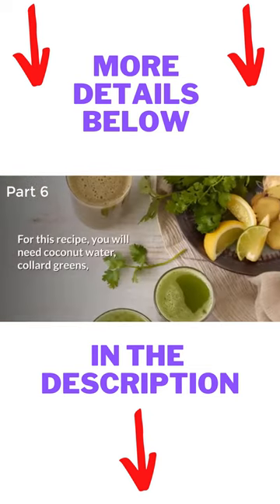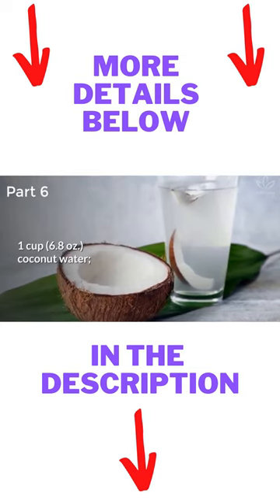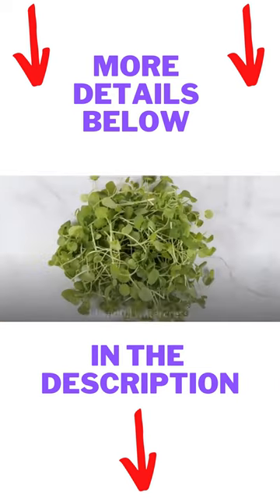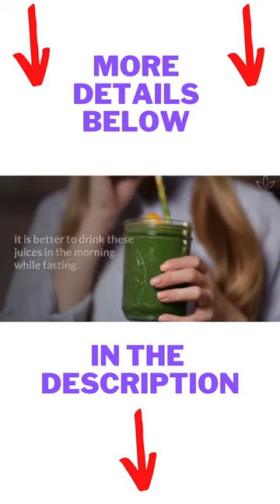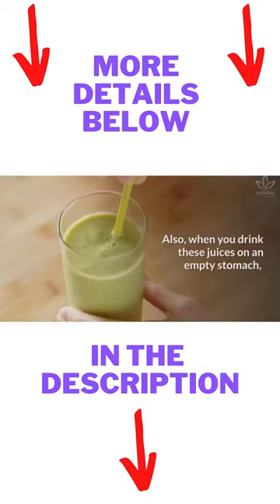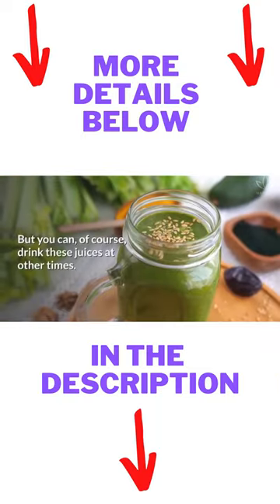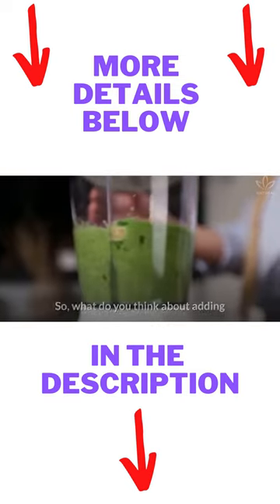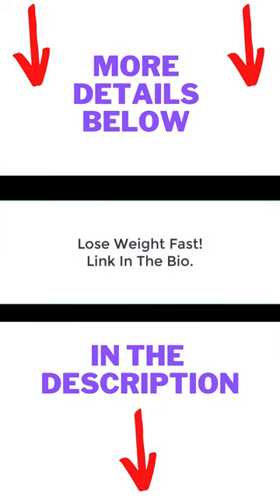Hydrating Green Juice